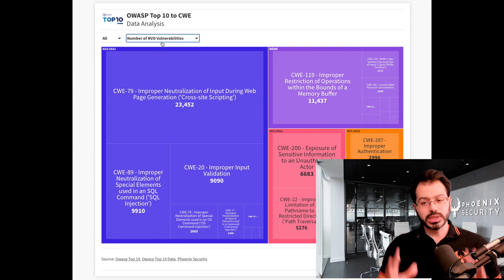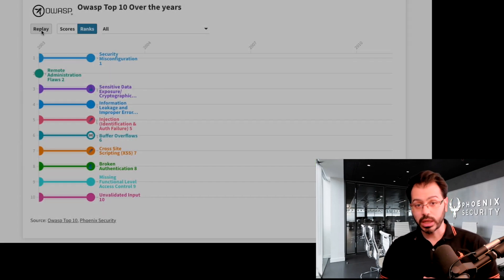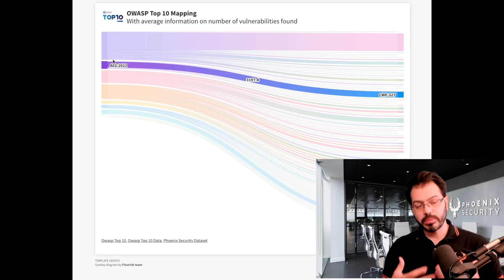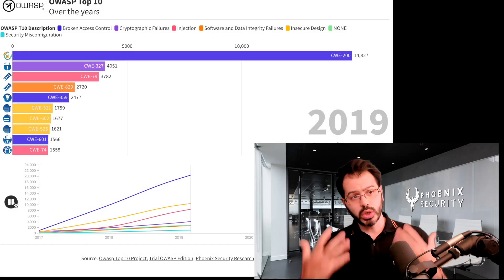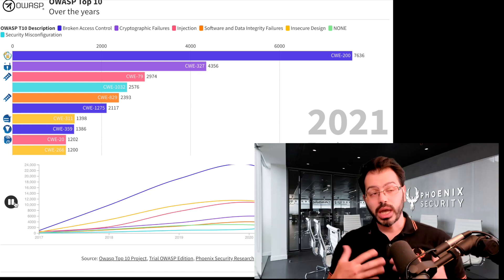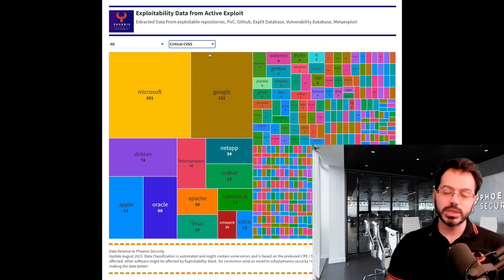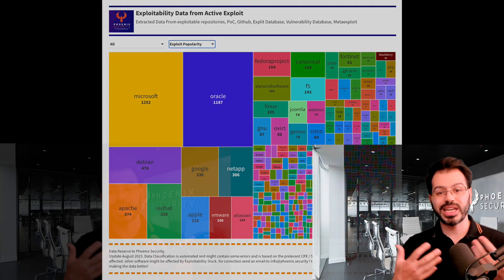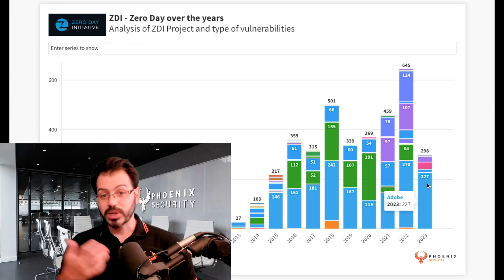a data driven approach on appsec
YouTube Description:
"🔒 Welcome to Cyber Awareness Month with Phoenix Security! 🔒

In this eye-opening video, our CEO and founder, Franchesco, takes you on a journey through the maze of cybersecurity buzzwords. Ever wondered what OWASP Top 10, CWE, or zero-day vulnerabilities really mean? We've got you covered!

📊 What You'll Learn:

The data behind OWASP Top 10 and how vulnerabilities have evolved.
The real meaning of 'exploitability' and factors that contribute to it.
Insights into zero-day vulnerabilities and how to approach them.
🔑 Key Takeaways:

Trust no one; trust only the data.
A data-driven approach is essential for understanding cybersecurity risks.
Your feedback matters! Drop a comment to let us know what you'd like to see next.

🛡️ Stay safe, and remember: Trust the data, not the hype!"

get your free demo today and see the change for yourself.